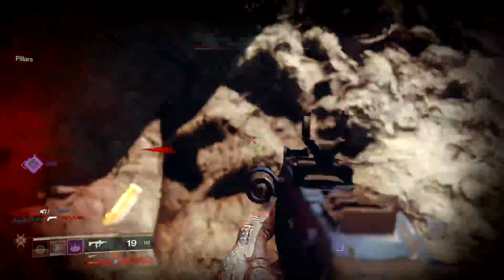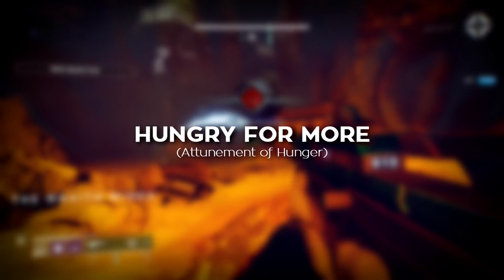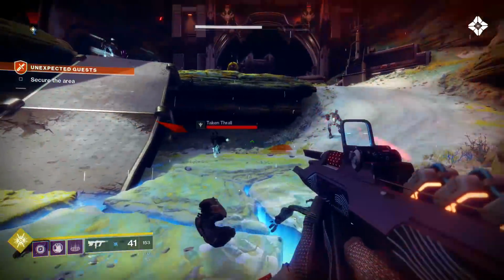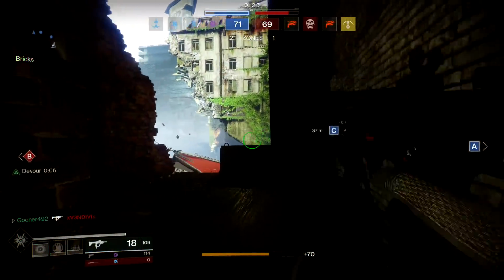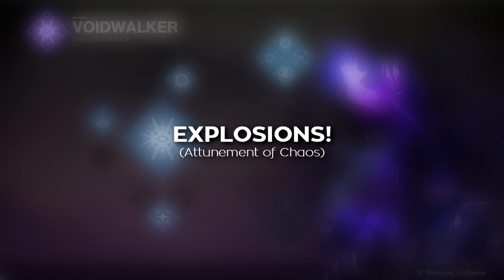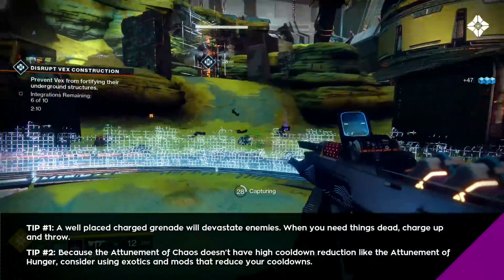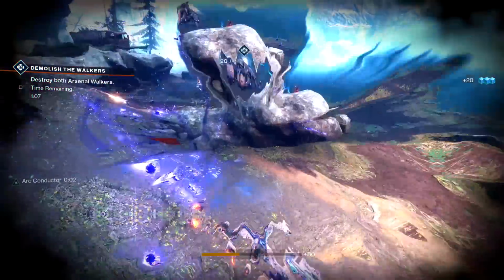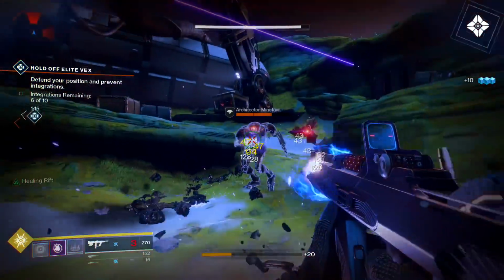DESTINY 2 (PC) - Purple Stuff (Voidwalker Overview)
Rob talks about the Voidwalker, one of three subclasses for the Warlock in Destiny 2. Let's find out how this dark mage gets work done!

What are my specs?
GPU: AMD RX 480 8GB
CPU: RYZEN 7 1700
RAM: 16GB
SSD: 256GB

-Destiny 2 is an online-only multiplayer first-person shooter video game developed by Bungie and published by Activision. It was released for PlayStation 4 and Xbox One on September 6, 2017, followed by a Microsoft Windows version the following month. It is the sequel to 2014's Destiny and its subsequent expansions. Set in a "mythic science fiction" world, the game features a multiplayer "shared-world" environment with elements of role-playing games. Players assume the role of a Guardian, protectors of Earth's last safe city as they wield a power called Light to protect the Last City from different alien races. One of these races, the Cabal, lead by their emperor, Dominus Ghaul, infiltrate the Last City and strips all Guardians of their Light. The player sets out on a journey to regain their Light and find a way to defeat Ghaul and his Red Legion army and take back the Last City.

Steam: Gooner492
Battle.net: Gooner492#1589
Origin: Gooner492_JGR